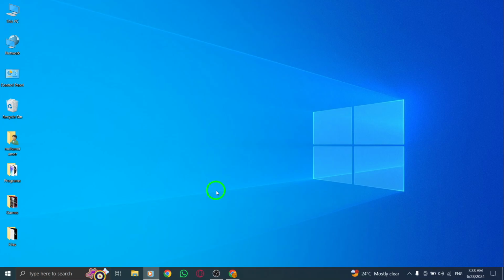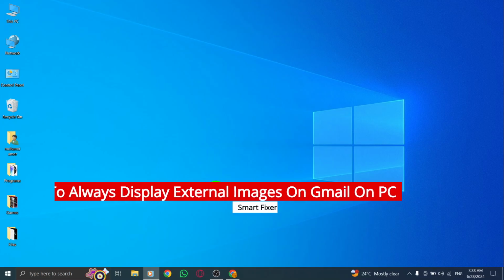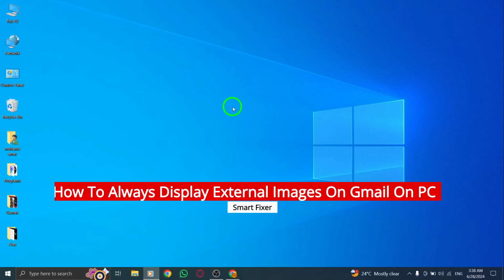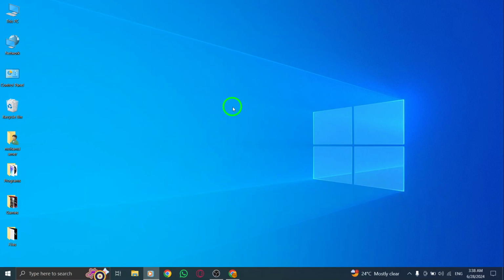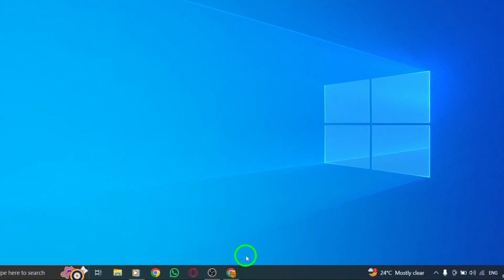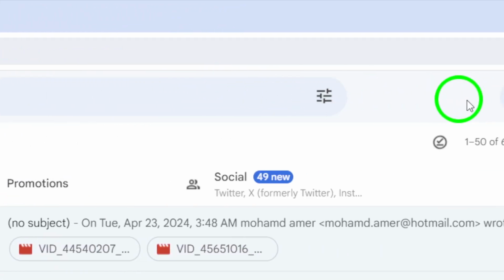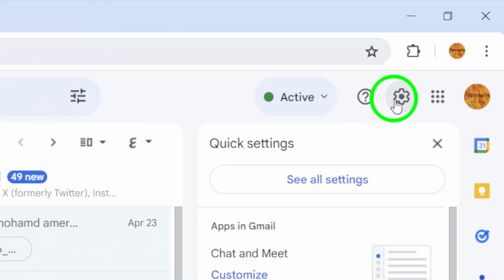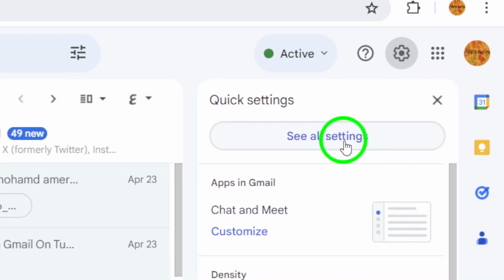How To Always Display External Images On Gmail On PC (New Update)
Learn how to always display external images on Gmail on PC with the new update! In this tutorial, we will show you step-by-step how to enable this feature to enhance your email experience.

1- Open Gmail.com
2- From the top bar, click on the gear icon
3- Click on open all settings
4- From General section, find Images
5- Click on Always display external images
6- Scroll down and click on Save Changes
7- Confirm the step

Follow these simple steps and never miss out on any important images in your emails again.